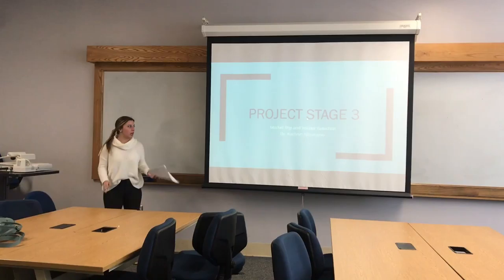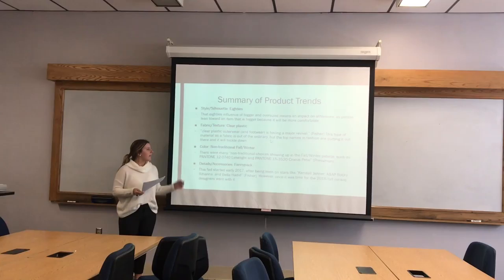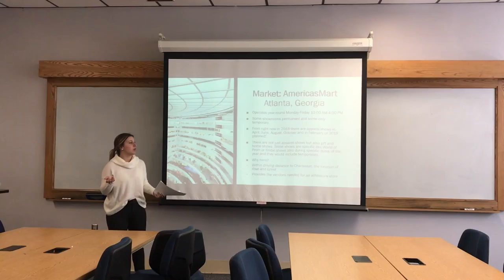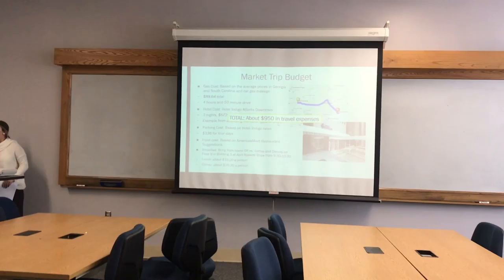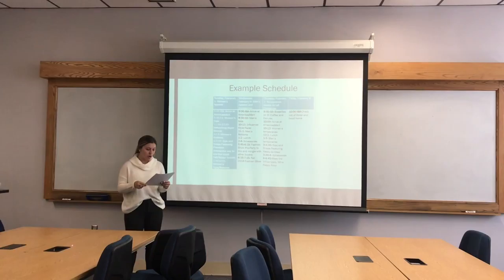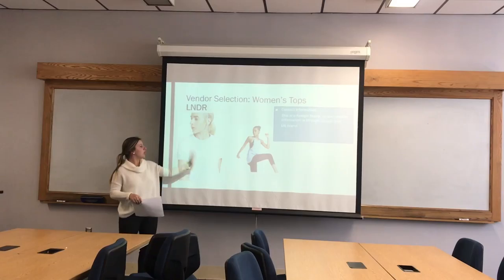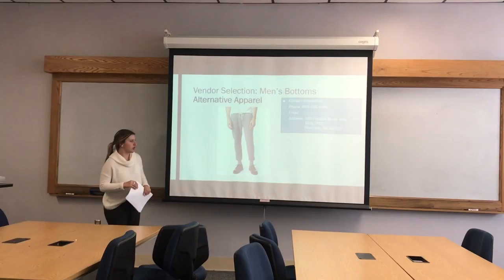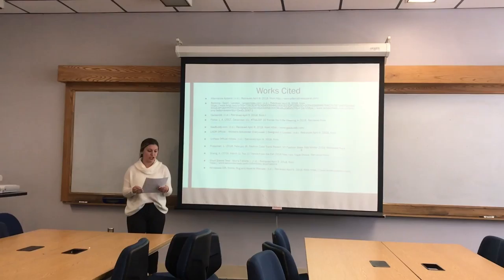Kathryn's Project Stage 3